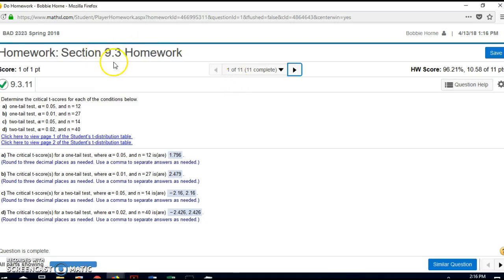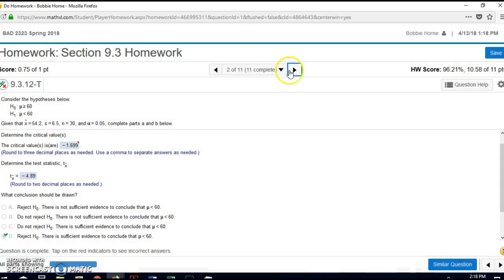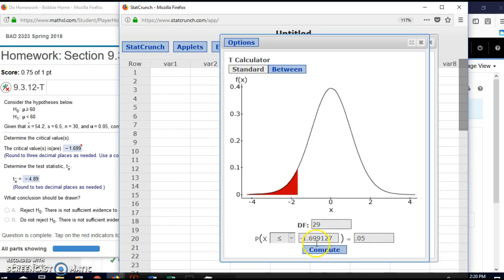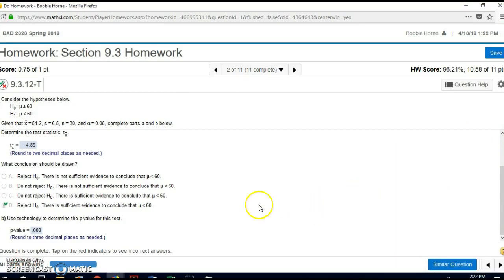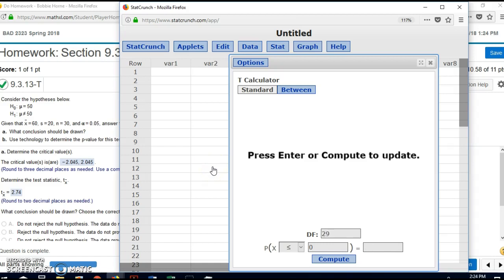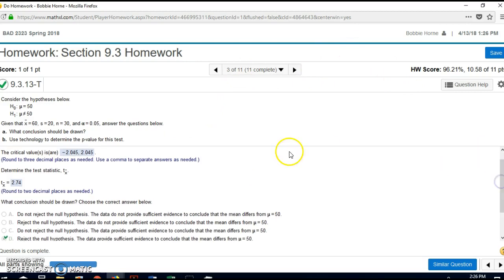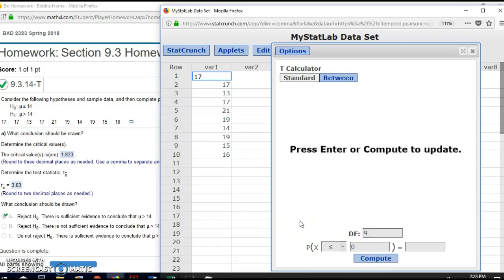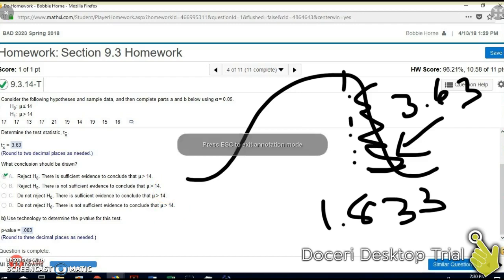Homework 9.3 Part 1